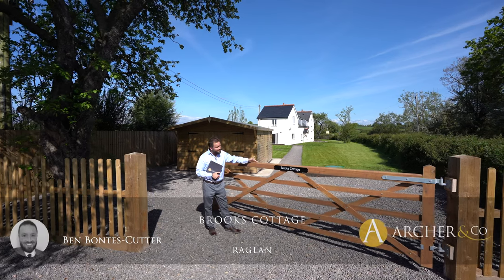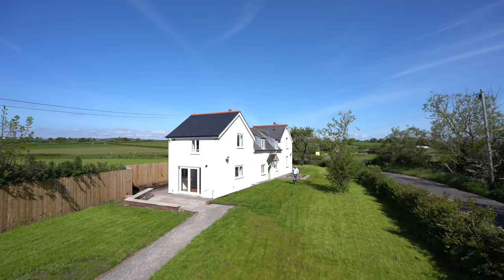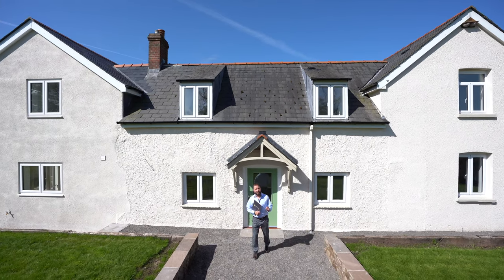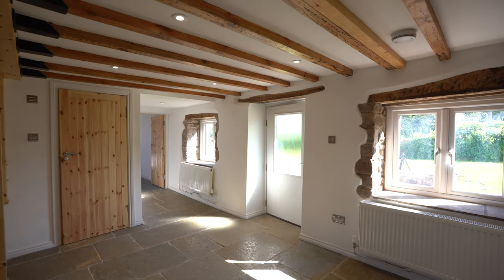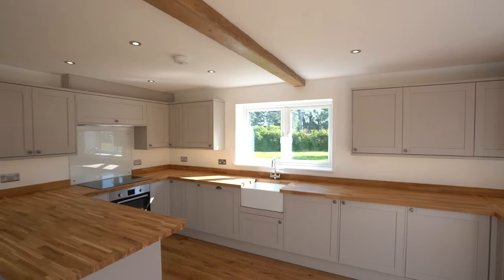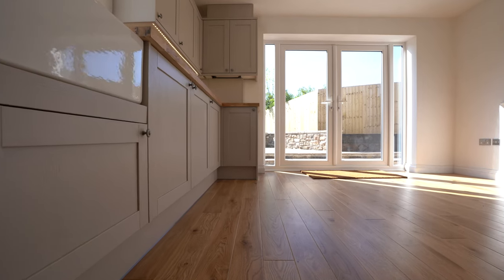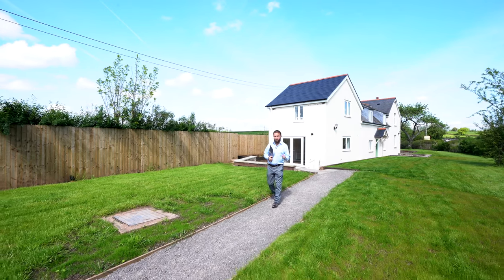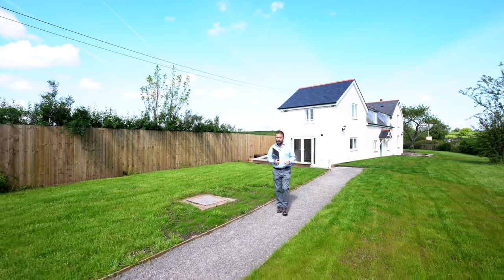Brooks Cottage| Archer & Co